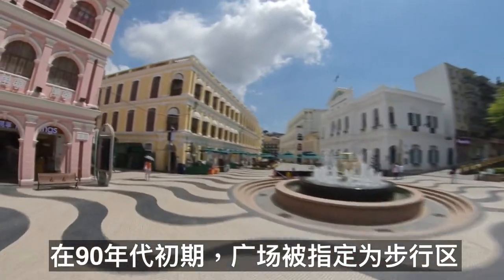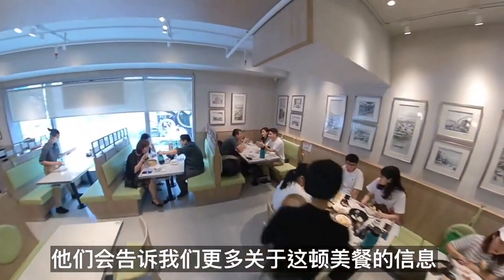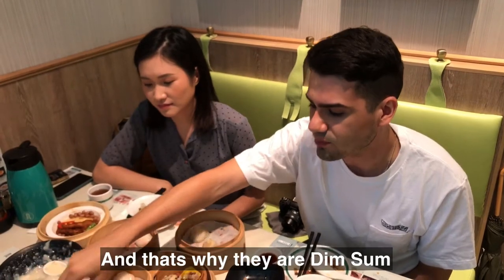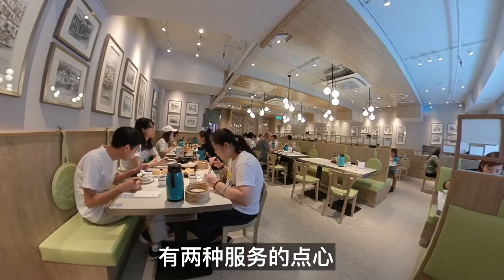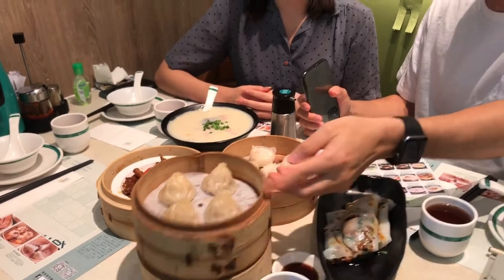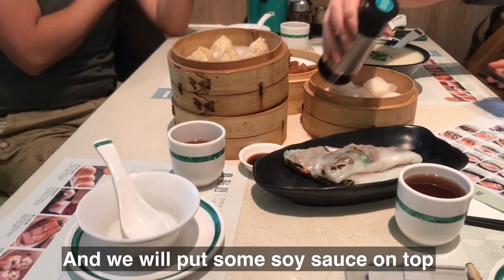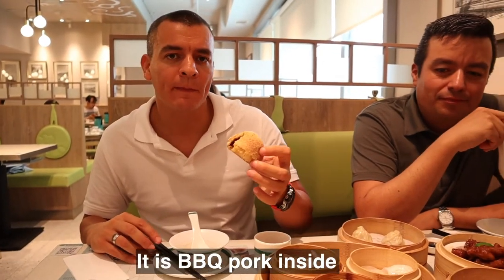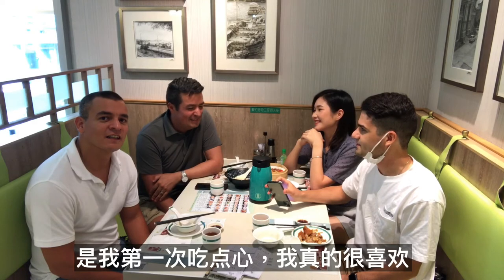Zhen Dim Sum Restaurant Macau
We went to @zhen_dimsum , we had the opportunity to be with @alice322ysm and @alessandroeb , they will teach us some tips about the way to eat this famous Chinese meal. 我们去了真點心 。我们有机会与 @alice322ysm 和 @alessandroeb 。他们会教我们一些有关吃这种中国名菜的技巧 。跟着我们这是我们的评论